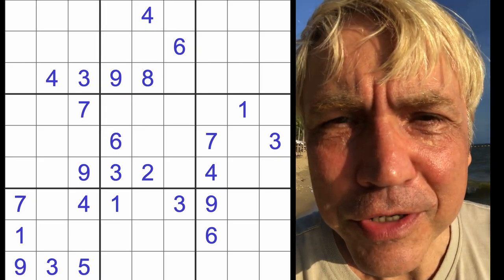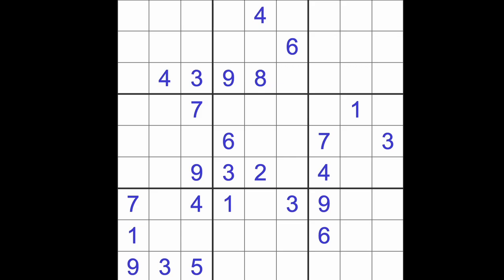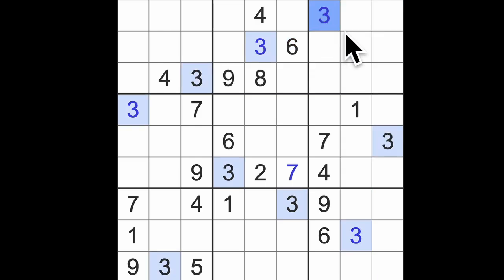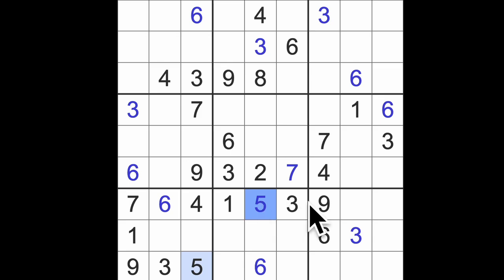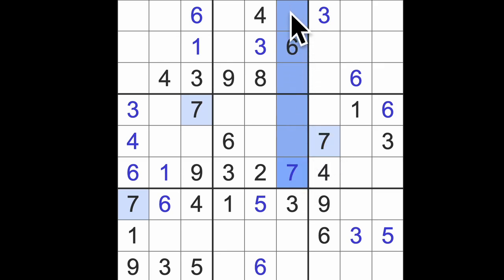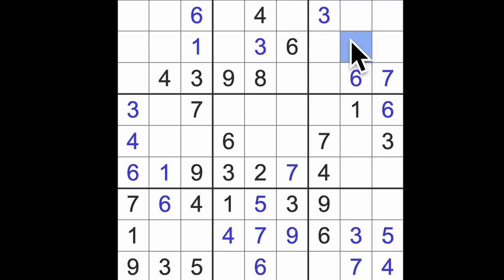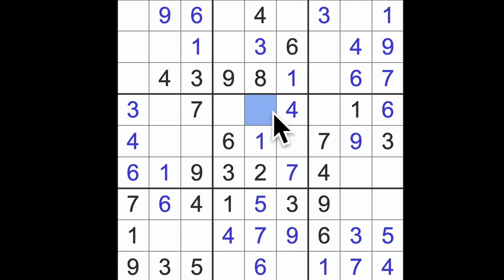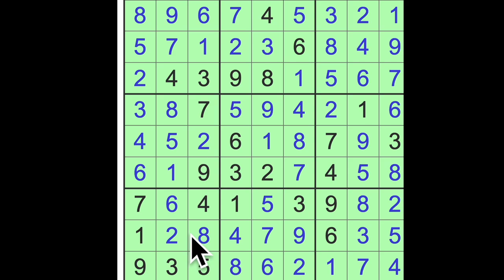Sudoku solution – The Guardian 24 April 2024 Medium level